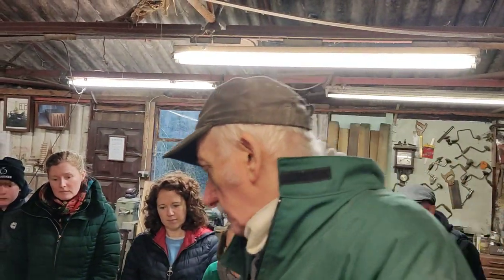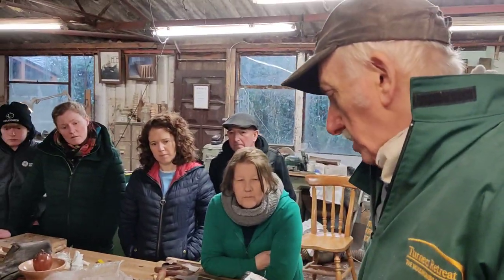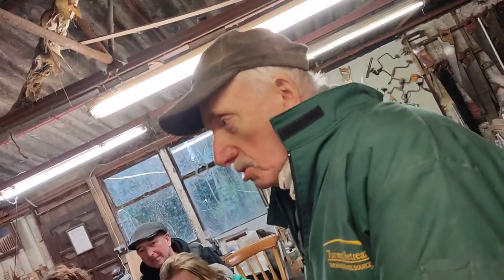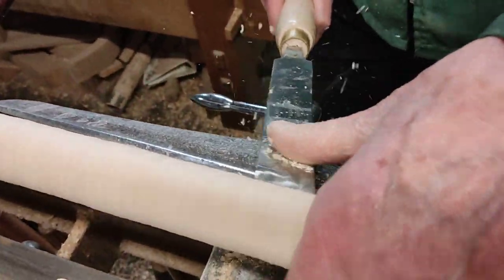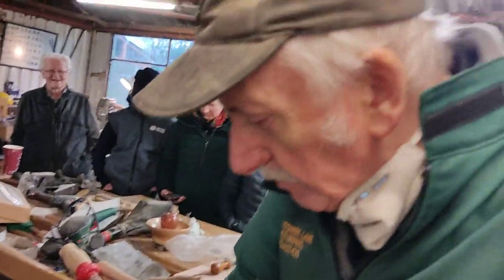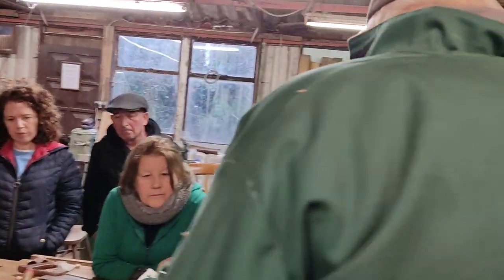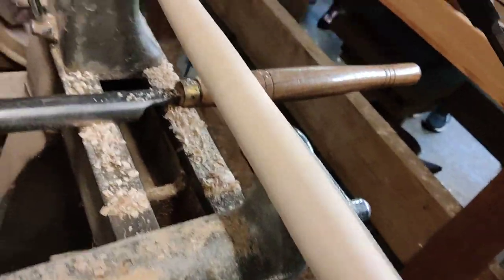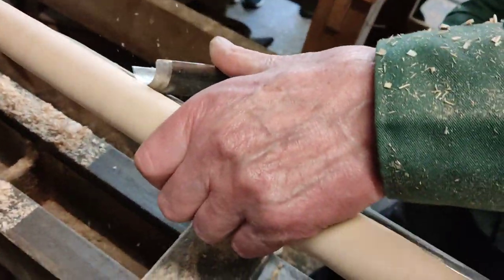Tom turning a walking stick with a skew chisel